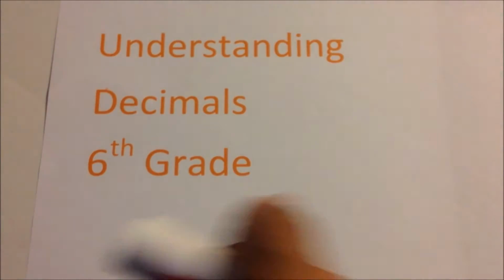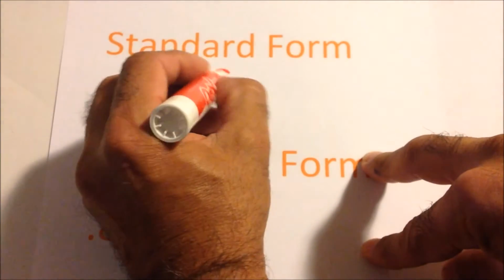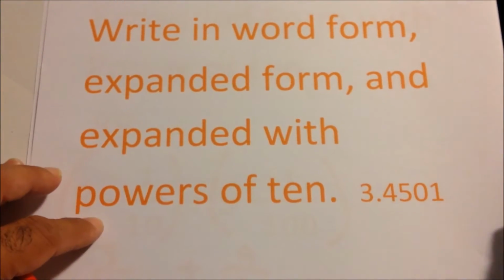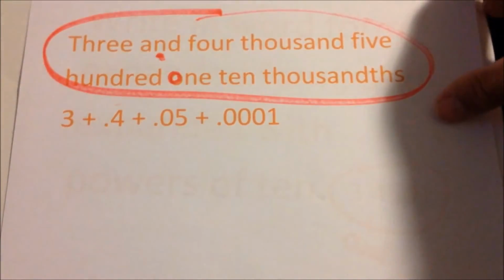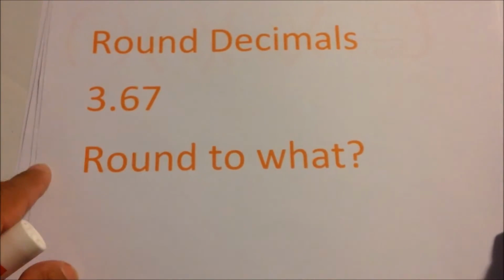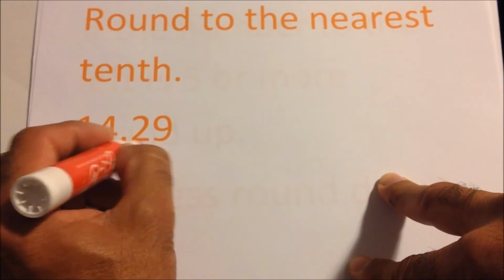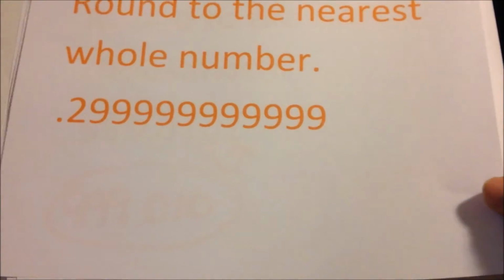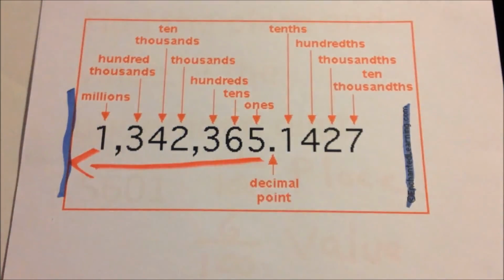Understanding Decimals 6th Grade